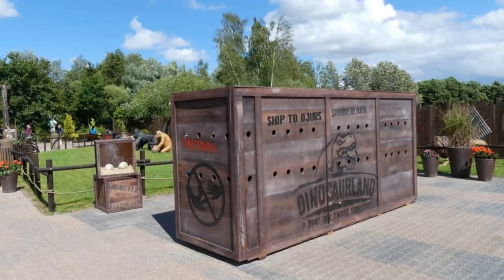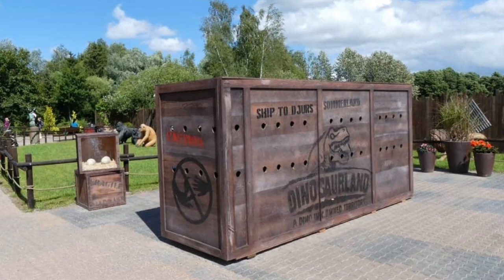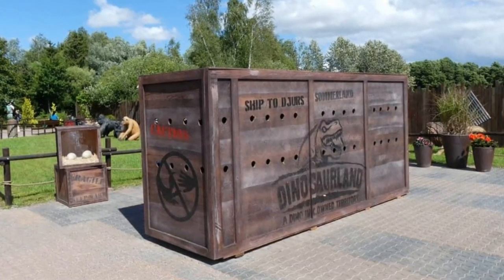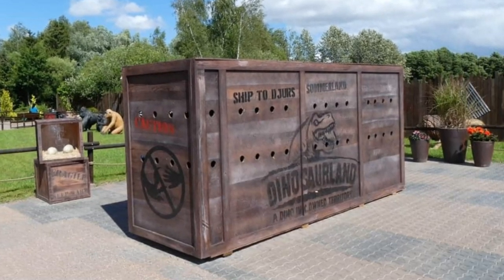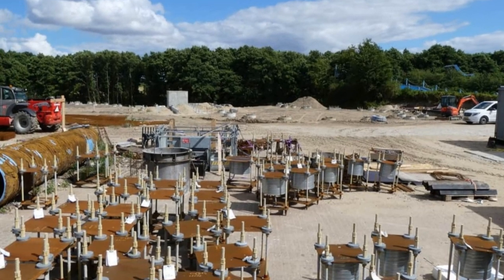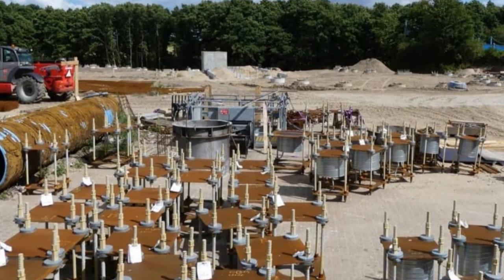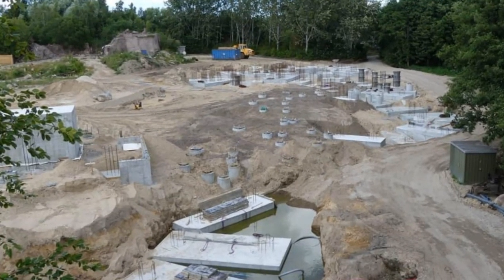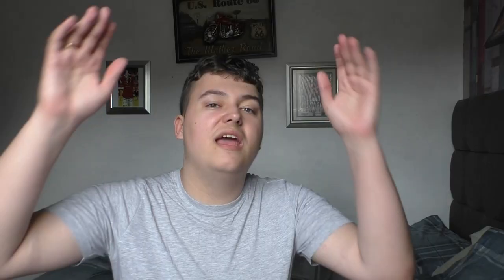Construction Continues On the Brand New Coaster Opening In 2022 At Djurs Sommerland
On this episode of Theme Park Newsroom, I'll be sharing the latest construction of Djurs Sommerland's brand new rollercoaster, as part of the new Dinosaurland area, for the 2022 season. I'll share all the latest construction images and also share my thoughts on the latest construction.

Intro: 0:00
Statistics and Facts: 1:14
My Thoughts: 2:25
Outro: 9:28